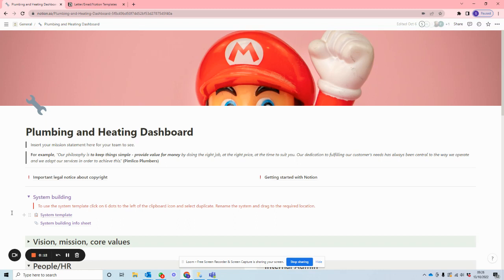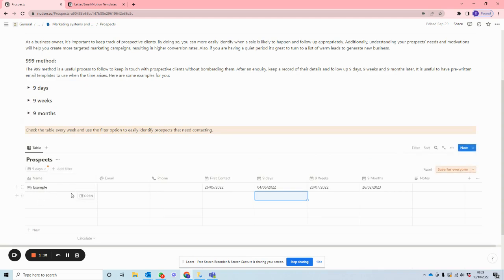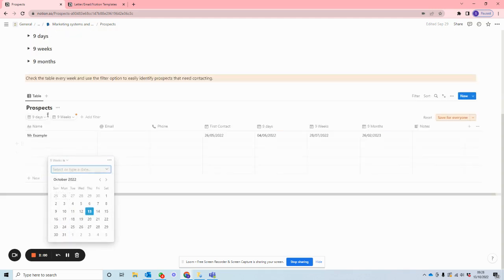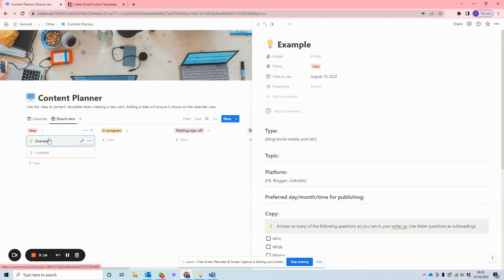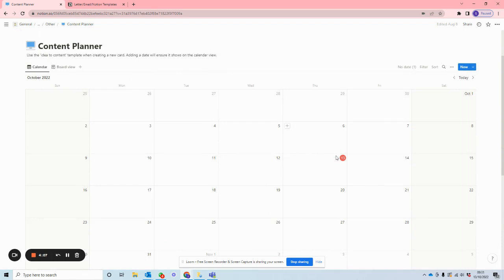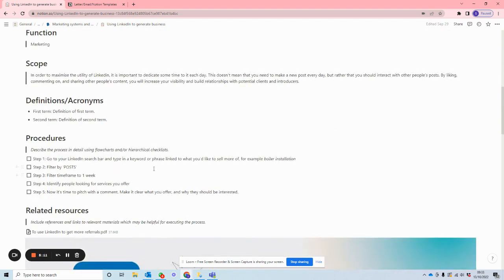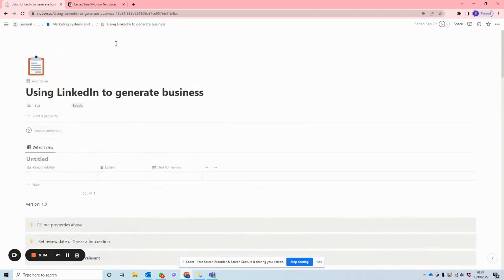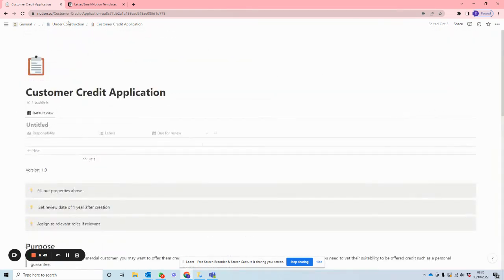Business in a Box Updates - October 2022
As a business owner, you know that having the right tools and resources is key to success. That's why we created Business in a Box, a subscription service that provides plumbing and heating businesses with all the resources they need to succeed.

Each month, we add at least 5 new resources to our library, including templates, systems, documents and more. Everything is customisable so you can make it work for your business. Keep what you want, delete what you don't and edit everything however you like.

This month we shared:

-Prospects
-Content Calendar Planning
-Promises
-Using LinkedIn to Generate Business
-Credit control system